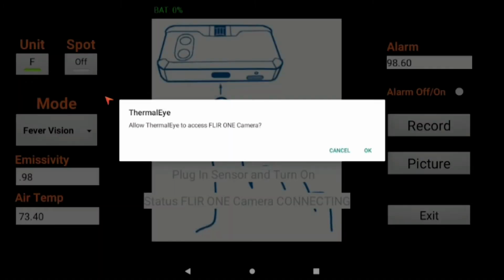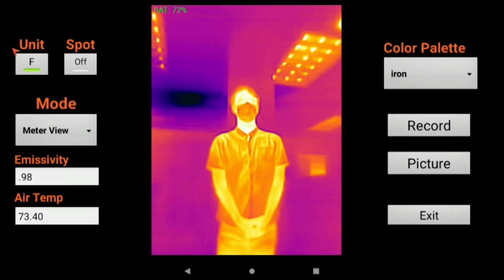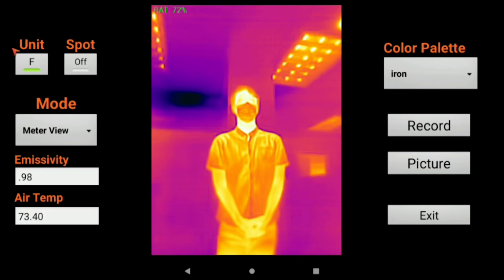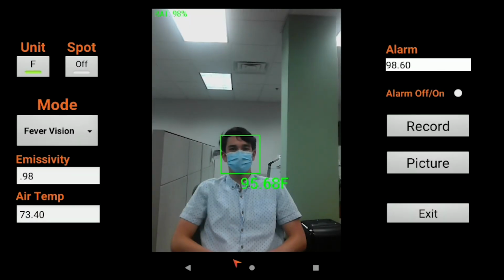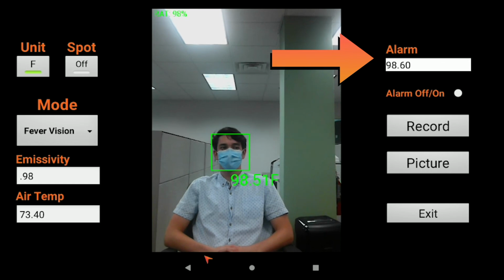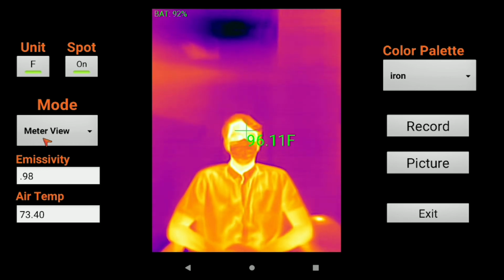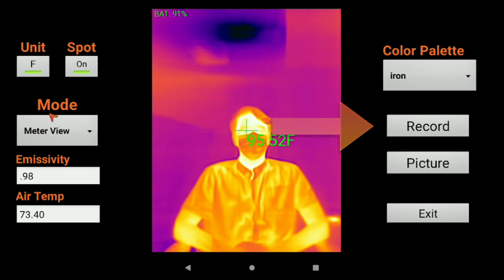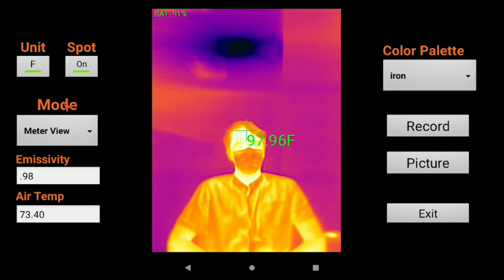Getting Started with ThirdEye Gen's ThermalEye Solution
With the X2 MR Glasses and an attachable FLIR One Pro thermal sensor, essential frontline workers are able to detect early signs of COVID-19 such as elevated body temperatures. A hands-free solution with an accuracy of  ±3°C is empowering frontline personnel like EMS workers to maintain safe social distancing during the pandemic while still generating accurate thermal scans of patients.